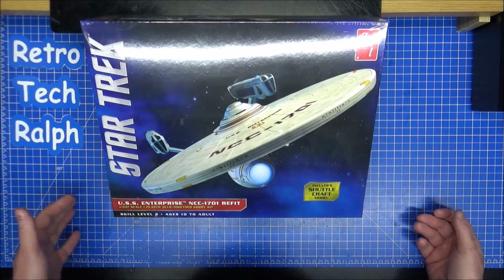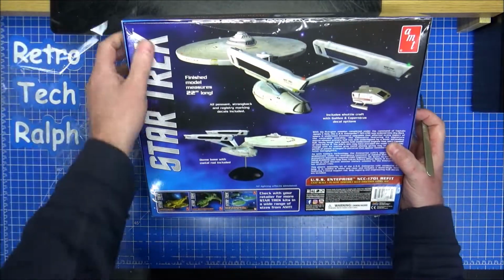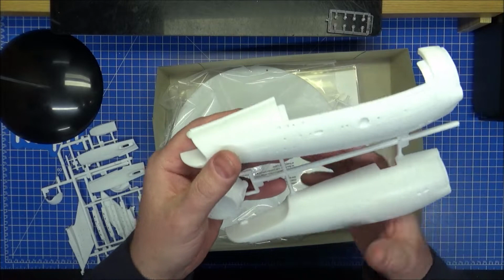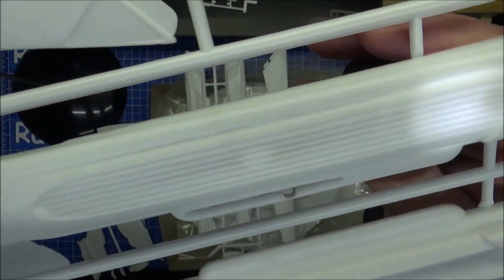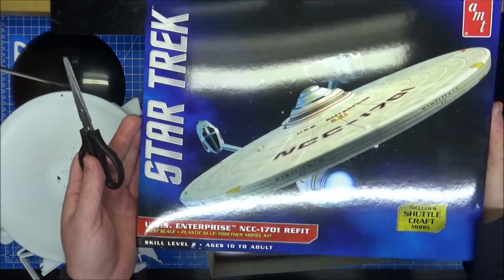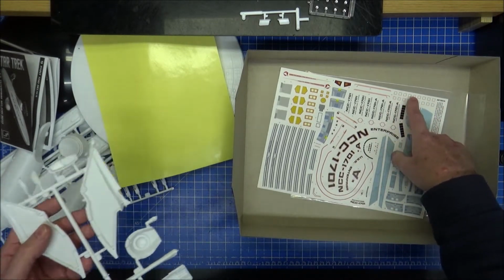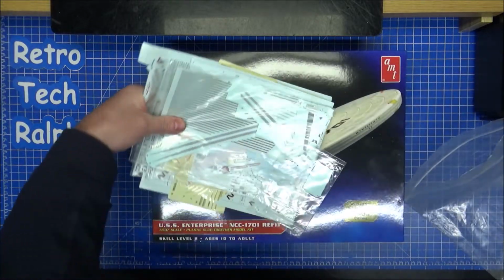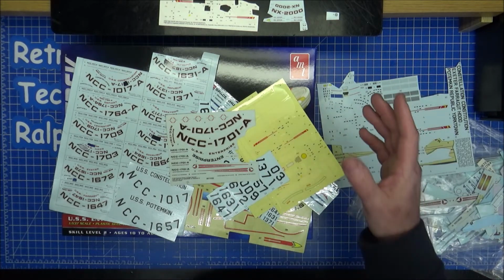AMT Round 2 Star Trek 1:537 U.S.S Enterprise NCC-1701 Refit Model Kit Review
Opening up the AMT Round 2 Star Trek 1:537 U.S.S Enterprise Model Kit.
Showing what you can get for now, i will build this at a later date.